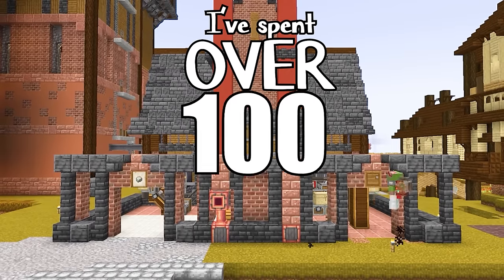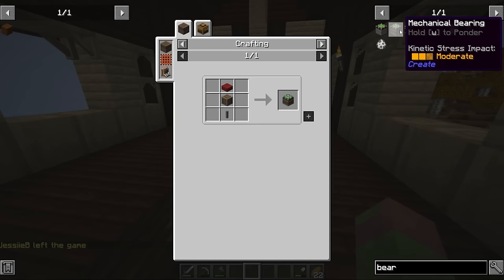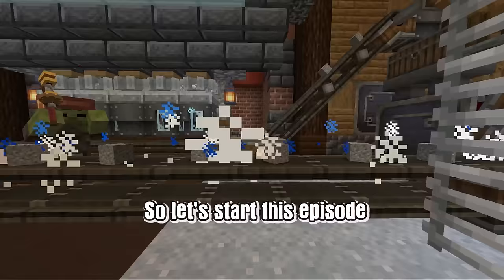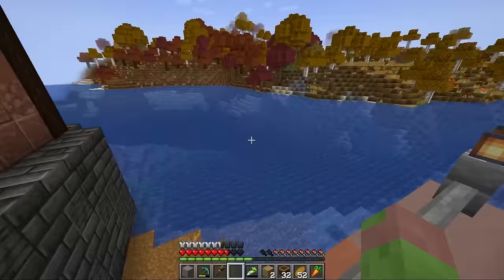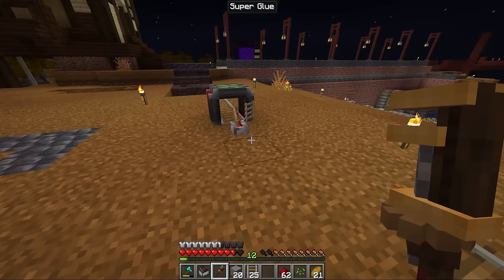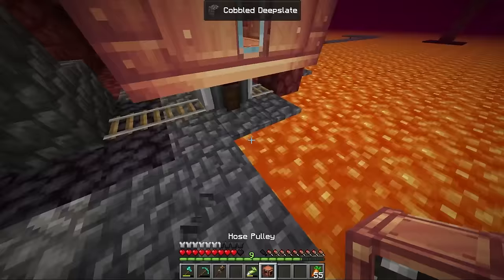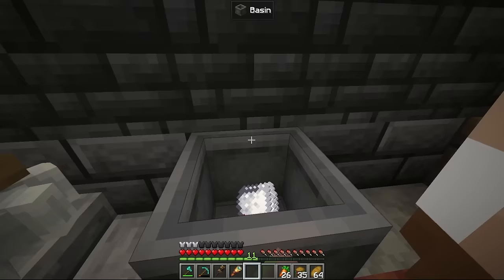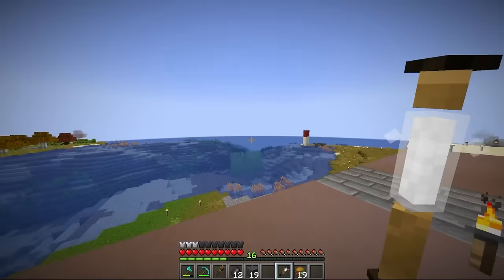I Spent 100 IRL Hours in CREATE Building a Factory Island! (Minecraft Movie)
I've spent 100 REAL LIFE HOURS building farms and factories in CREATE mod for minecraft, while staying on an autumn island! I built a zeppelin airship, a cobblestone generator and an iron farm, as well as andesite alloy farm and so many more things while keeping the steampunk aesthetic!

The Minecraft Create mod might just be the mod of my dreams - you're seriously telling me that not only has someone shifted the entire medieval aesthetic of Minecraft into more of that of my beloved Steampunk, but there's dozens of moving parts that not only can give my builds more life, they also give you new ways to produce most the resources in the game?

Yeah, you better count me in!

We're going to be spending 100 IRL Days learning how to use Create to the fullest, building an entire industrial seaport with our friends and weaving train lines across the countryside!

The 100 IRL Days Create server is a content creator server featuring about a dozen creators, put together by Tia Singer and Lyarrah.

It's running the Create Flavored pack, which is based around the Create mod but contains several other popular mods that mesh well with it, including Alex's Mobs, Yung's Structures, Biomes O'Plenty, and more!

I'll be sure to link to other members as they appear in videos!

Odd Chap - Interstellar
unityreader99999__retro-party-2